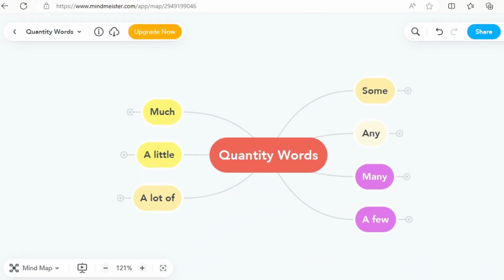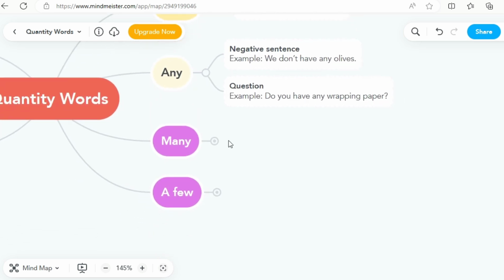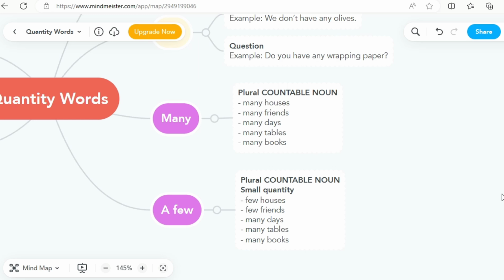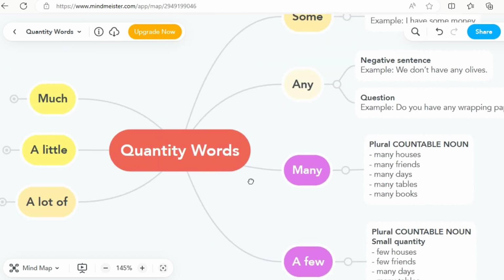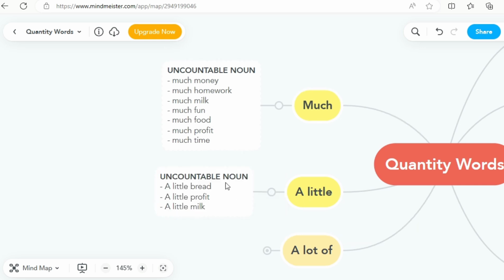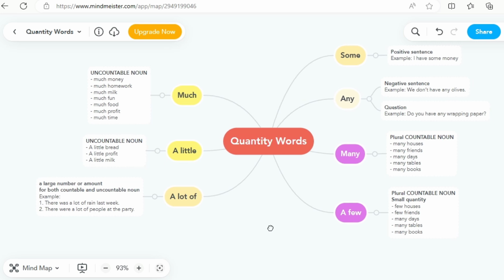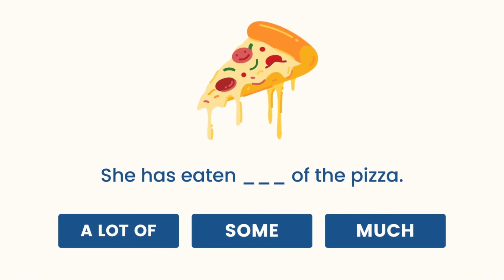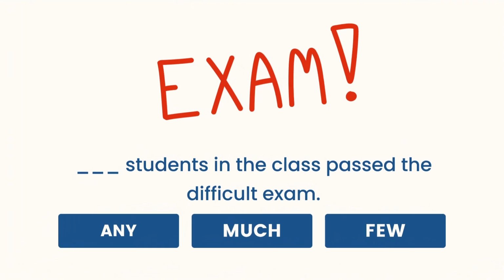Quantity Words | Some, Any, Many, Much, A Lot of, All